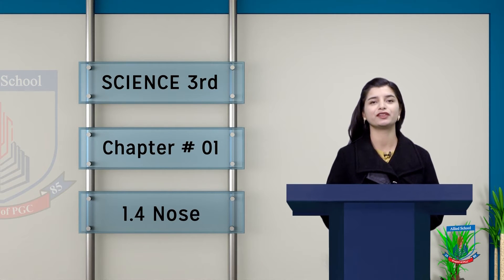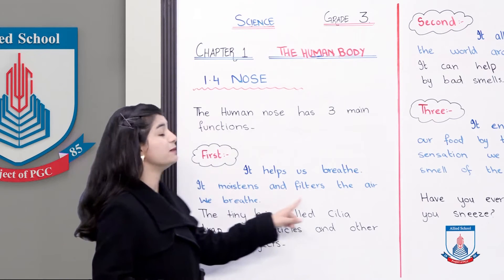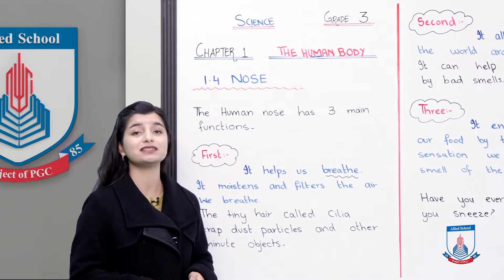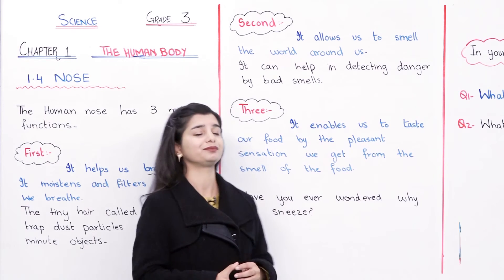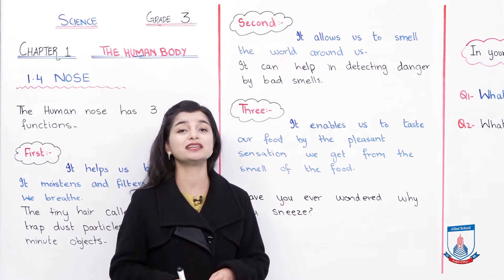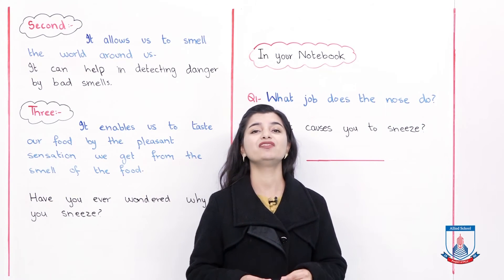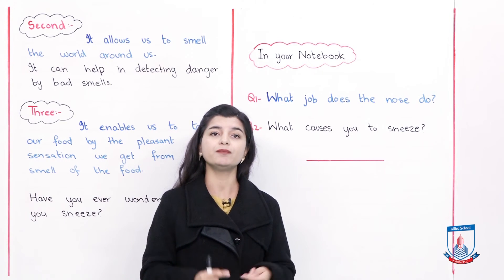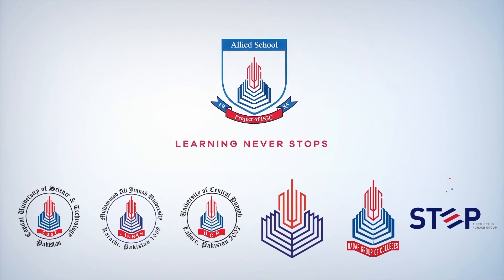Class 3 - Science - Chapter 1 - Lecture 4 - 1.4 Nose - Allied Schools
This lecture focuses on how to understand the function of Nose.